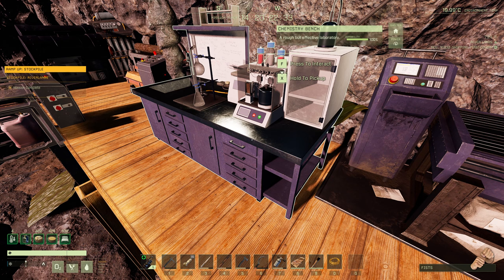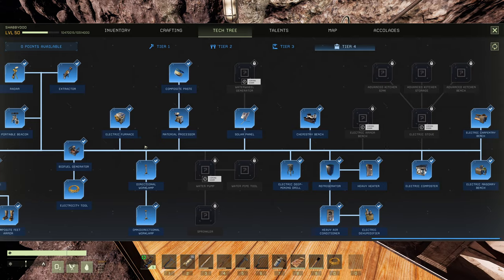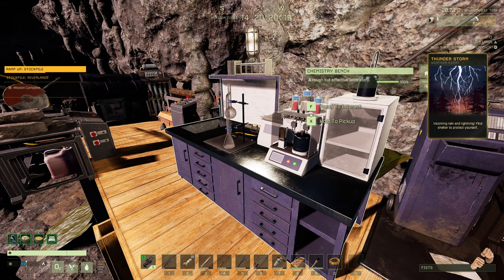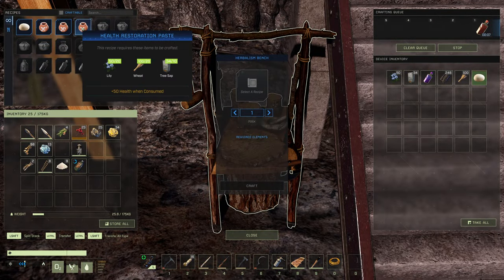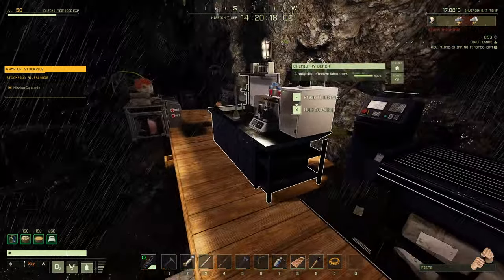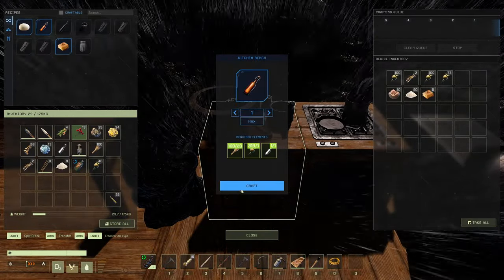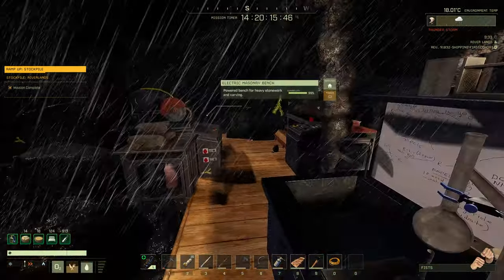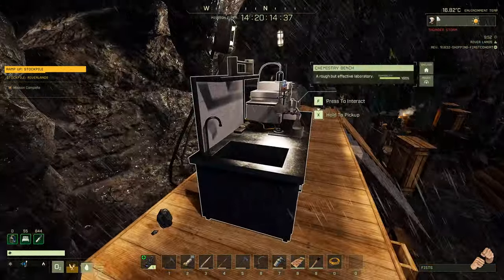Is The Chemistry Bench All It's Cooked Up To Be? | Icarus Tips All About Herblore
Output, Time Investment and Costs!
Chemistry Bench Vs Herbalism Station

REVIEWS
“Stunning to look at, with crystal clear rivers and lakes, towering trees that sway in the wind, and snow-capped mountains looming on the horizon”
PC Gamer

“That Icarus could be a survival platform as much as a survival game is possibly the most fascinating thing about the project”
GameSpot

“Incredibly promising. Not only is its premise totally unique, but it sets up an ambitious future with an ever-expanding universe filled with new biomes, threats, lore and more”
Screen Rant

JOIN OUR BETA WEEKENDS

PRE-ORDER OFFER

Standard Edition:

- Beta Access
- Icarus: First Cohort
- Timed XP bonus on launch

Deluxe Edition:

- Beta Access
- Icarus: First Cohort
- Icarus: New Frontiers DLC (when released)
- Icarus: Dangerous Horizons DLC (when released)
- Icarus: First Cohort exclusive in-game envirosuit with built-in water slot
- Extra Artic Biome Outpost (persistent map)
- Extra Forest Biome Outpost (persistent map)

BETA WEEKEND #1 IS NOW LIVE FOR ALL PRE-ORDERS.

SYSTEM REQUIREMENTS